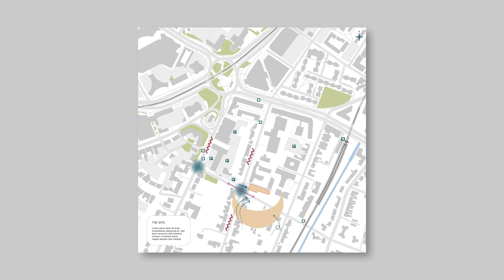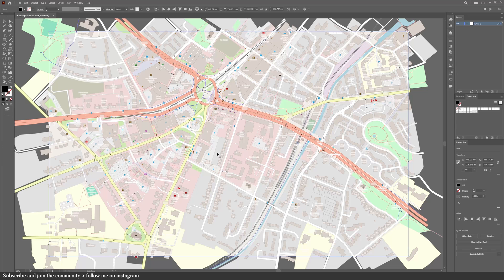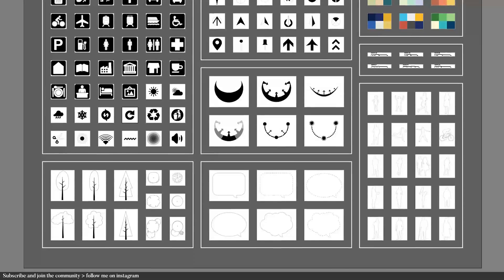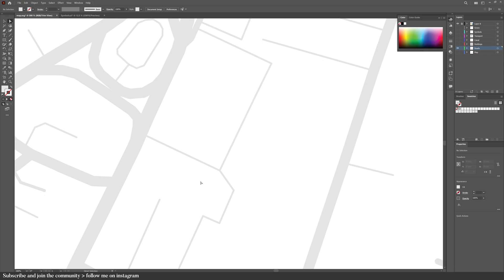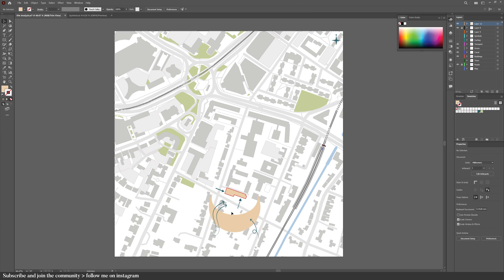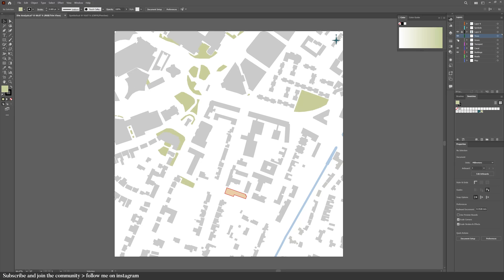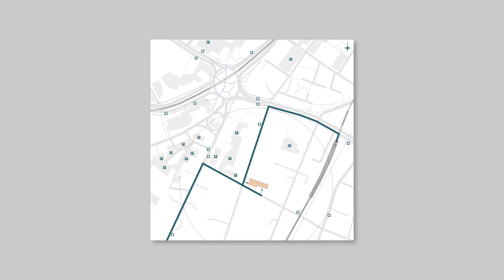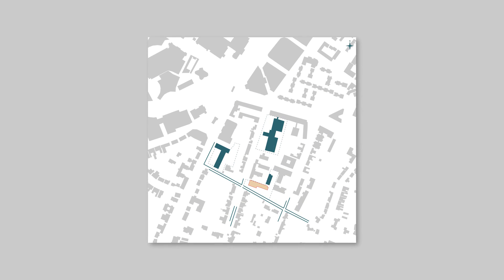Site Analysis using Illustrator Tutorial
Do THIS for Site Analysis Architecture Illustrator Tutorial. Embark on a journey of site analysis excellence with this Adobe Illustrator tutorial tailored for beginners in architecture. Discover the ins and outs of site analysis diagrams as the video guides you through the process of creating intricate and visually compelling representations using Adobe Illustrator. Learn the essentials of site analysis architecture, bridging the gap between theoretical knowledge and practical application. This tutorial is a beacon for those seeking to enhance their skills in site analysis, shedding light on Illustrator's powerful tools for architectural diagrams.

00:00 Intro
00:22 Open Street Map
01:00 Illustrator Prep Work
06:02 Sun Path Site Analysis
08:20 Morphology Figure Ground Site Analysis
08:40 Natural Features Site Analysis
09:30 Permability Transport Access Site Analysis
11:25 Concept Site Analysis
12:13 Conclusions

WHO AM I:
Hi! My name is Rasha, and I am a 26 years graduate with a Master's degree in Architecture living in the UK. I make videos about design, architecture, and architectural rendering.

GET IN TOUCH:

If you’d like to talk, I’d love to hear from you! I try my best to reply to all emails therefore, it might take some time to reply to everyone.

COMMUNITY GUIDELINES:
The objectives of this channel are to support architecture students in their professional and personal aspirations, develop friendships and connections, and raise interest in our profession. To reach these goals, each member of this community must feel safe and welcomed. Therefore, I will not tolerate any form of cyberbullying towards me, or others and I will not hesitate to delete/block any comments that I feel violate these guidelines.